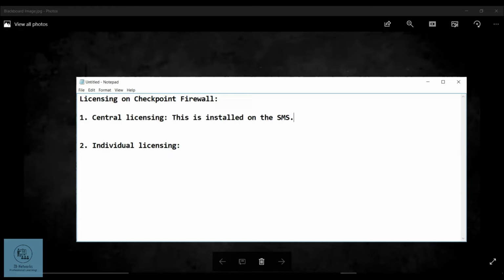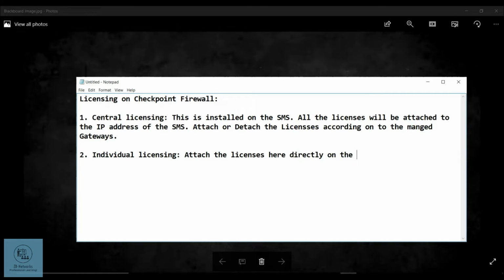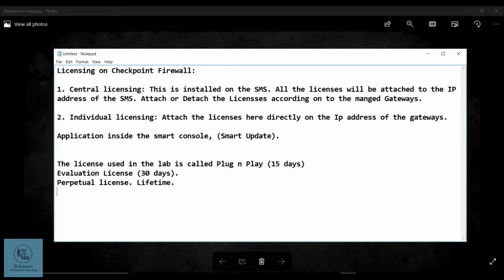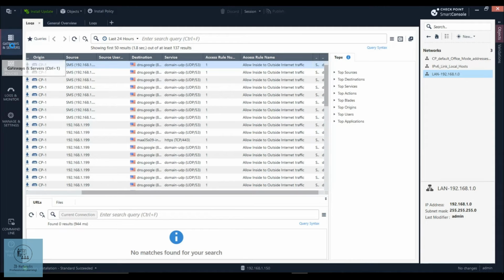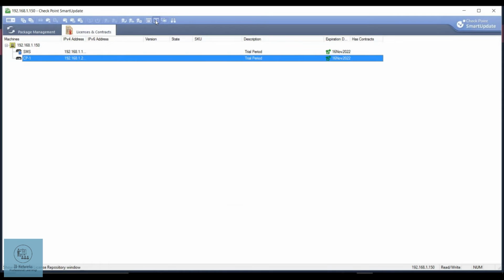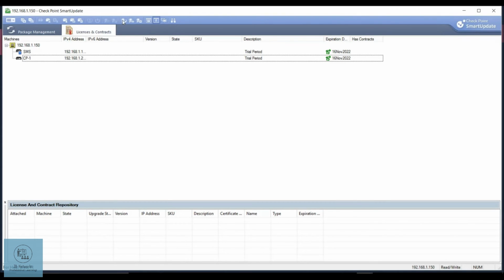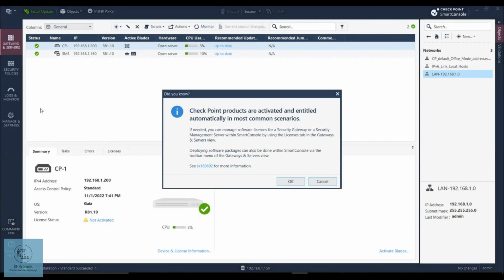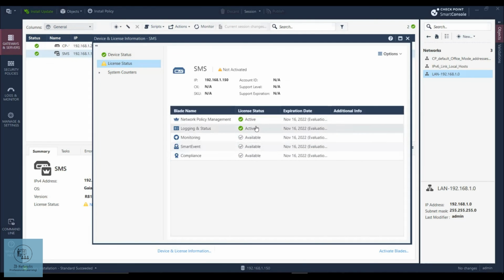Checkpoint Firewall Licensing Overview | Checkpoint Course | Udemy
In this lecture we will discuss about the various types of licenses on the checkpoint Devices & how to activate them.
Check Point gateways provide superior security beyond any Next Generation Firewall (NGFW). Best designed for SandBlast’s Zero Day protection, these gateways are the best at preventing the fifth generation of cyber attacks with more than 60 innovative security services. Based on the Infinity Architecture, the new Quantum Security Gateway™ line up of 15 models can deliver up to 1.5 Tbps of threat prevention performance and can scale on demand.

Happy Learning!

Regards,
ZBNetworks